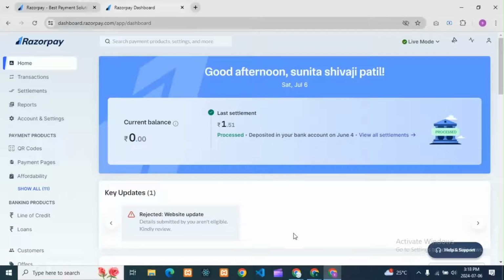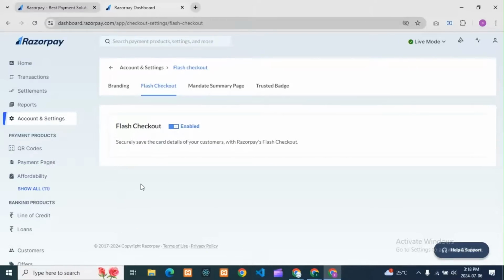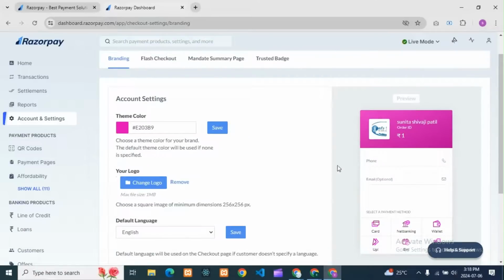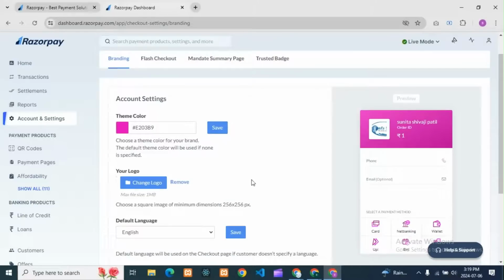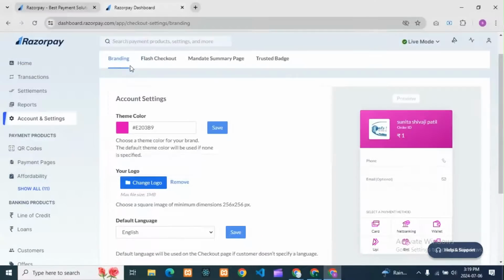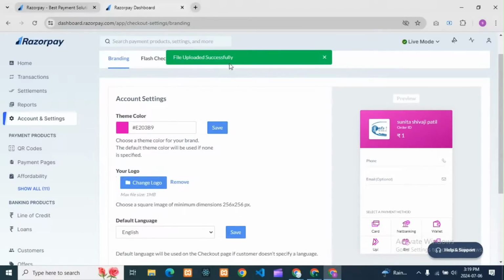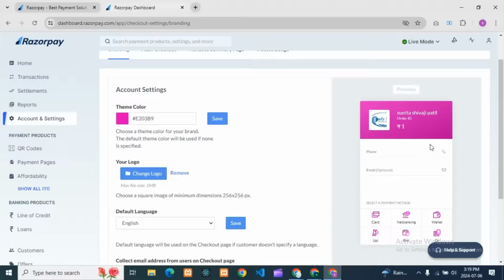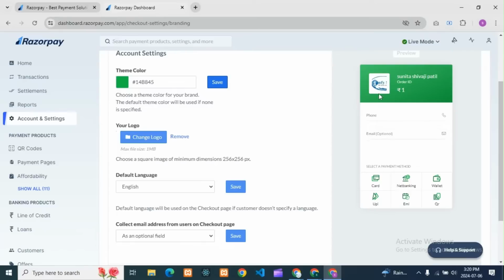How can I add my business logo on the Razorpay page?How do I add a logo in my Razorpay payment page?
How can I add my business logo on the Razorpay page?How do I add a logo in my Razorpay payment page?infysky

How do I add a logo in my Razorpay payment page?
How to customize a Razorpay page?
What is the image size for Razorpay payment page?
How do I change my Razorpay display name?
How do I customize my Razorpay payment page?
What is the color code of Razorpay?
How do I change the image in Razorpay?
How do I edit my Razorpay website?